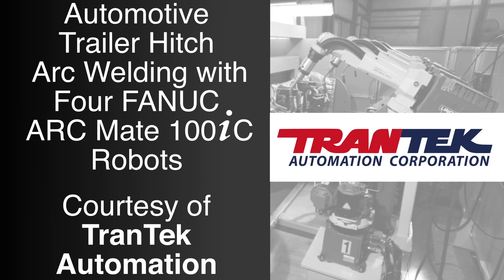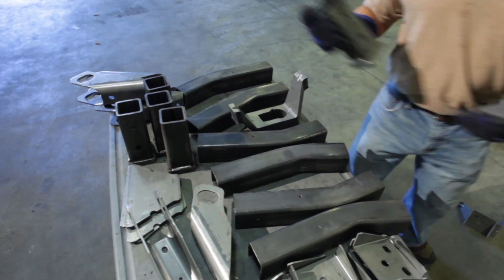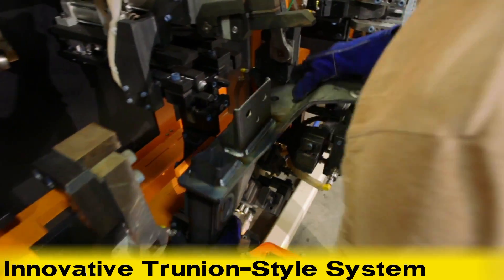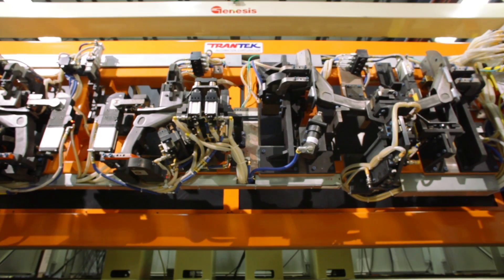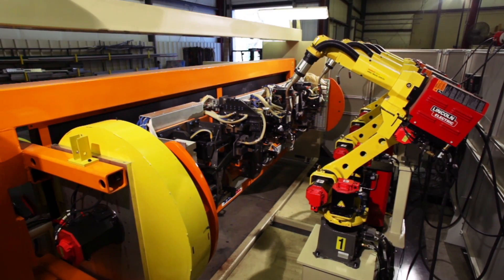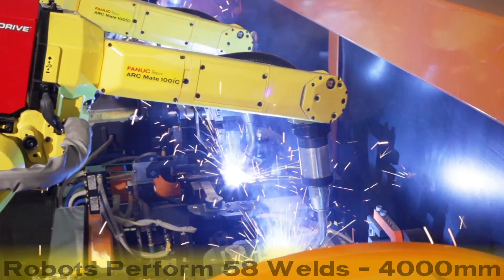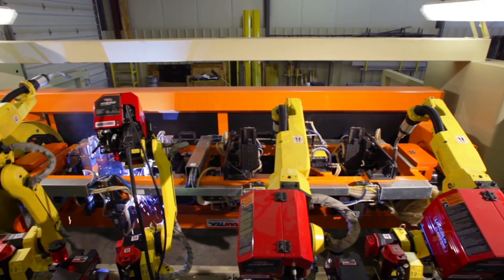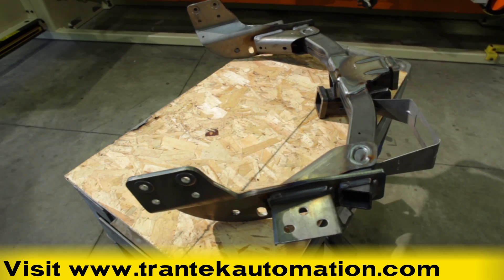Four FANUC Arc Welding Robots Weld A Trailer Hitch - Courtesy of TranTek Automation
In this video, four FANUC Arc Mate 100iC robots weld an automotive trailer hitch.  First an operator inserts the trailer hitch components into a Dual Trunnion (or Ferris Wheel positioner). The innovative trunnion style systems allow multiple robots to weld while an operator loads the opposite side, reducing the machine footprint and optimizing capital utilization.  Once all of the components are set and ready to go, the welding process begins.  In a matter of seconds four hard working FANUC ARC Mate 100iC robots get to work, performing 58 welds, or 4000mm of total weld length to the trailer hitch.

TranTek Automation designs and builds completely automated multi-robot welding system with integrated turntables, tip dressers, check fixtures, and material handling robots.